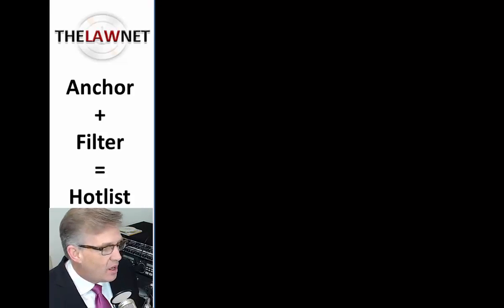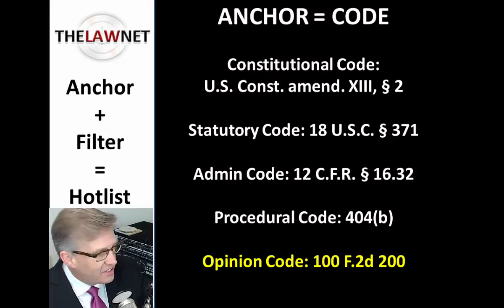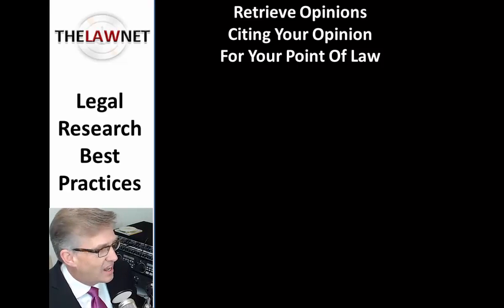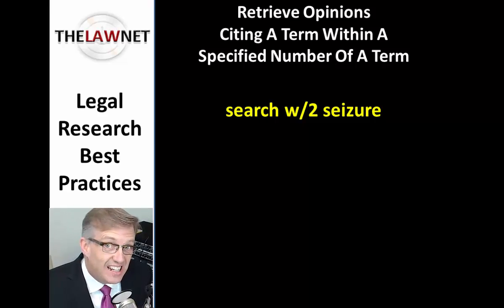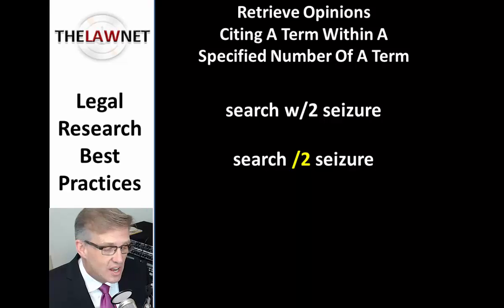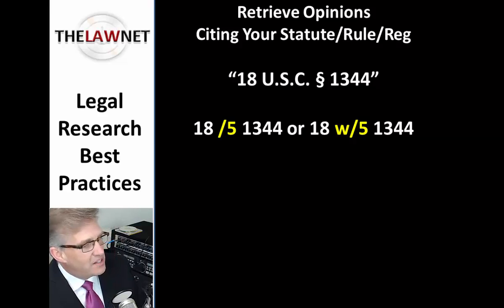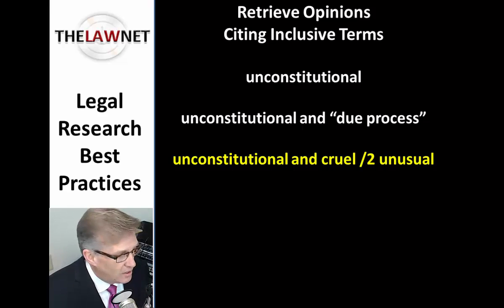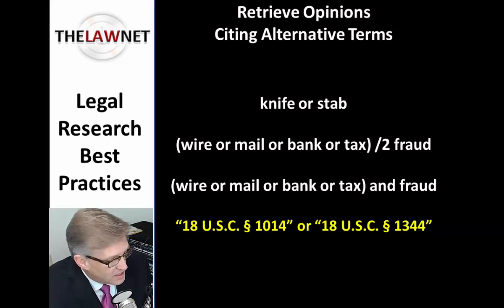THELAWNET | Search Syntax • Legal Research • Best Practices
Mark Whitney explains the CORRECT way to query a sophisticated case law database whether you use Westlaw, Lexis or TheLaw.net.